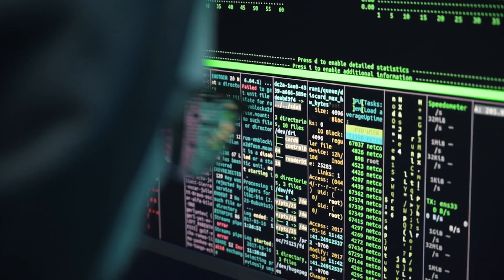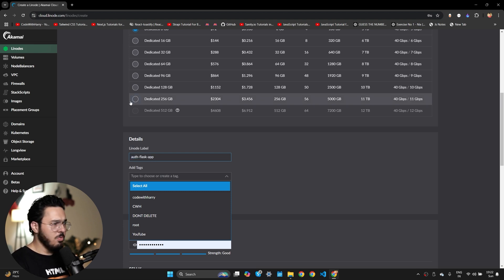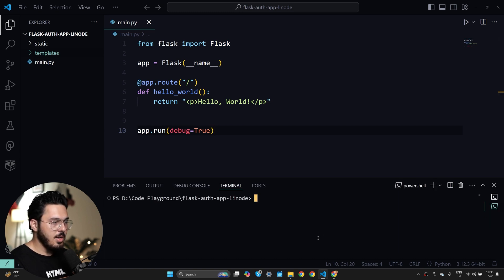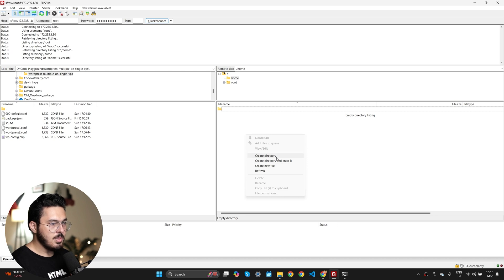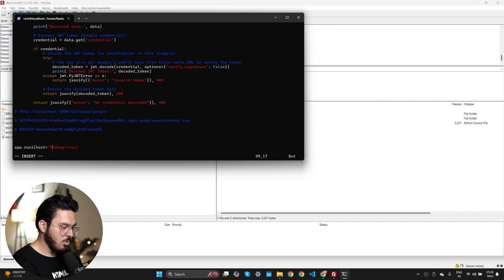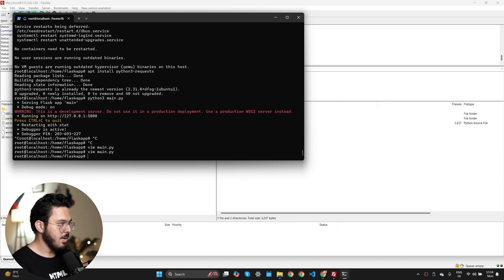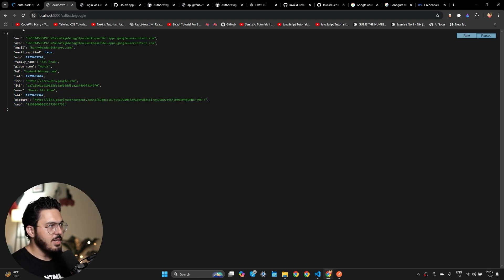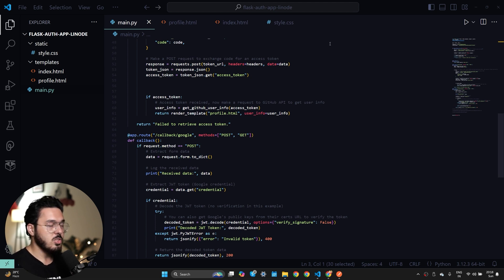Secure Your App with Advanced OAuth Authentication | Multiple Provider Methods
@CodeWithHarry  shows how to secure your Flask app with advanced OAuth authentication, featuring multi-provider login options like GitHub and Google. This step-by-step guide covers setting up secure endpoints and integrating multiple authentication providers to enhance app security and user flexibility.

New to Cloud Computing?

Chapters:
0:00 - Introduction
0:26 - Create Linode
1:36 - Create Flask app structure
2:22 - Install Flask
2:38 - FileZilla
4:56 - Create an Auth page
7:23 - GitHub Authentication
12:28 - Google Authentication
16:29 - Update URLs
17:16 - Conclusion

Read the doc for more information on deploying a Flask application

Product: Akamai, OAuth, Flask; @CodeWithHarry